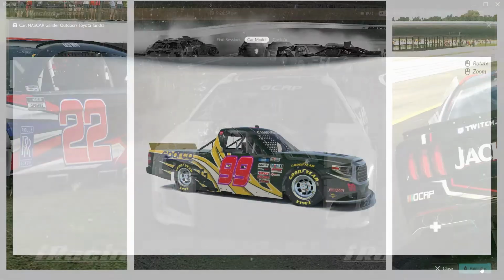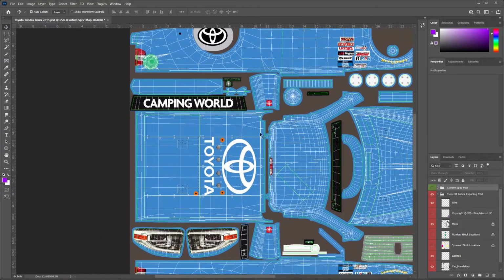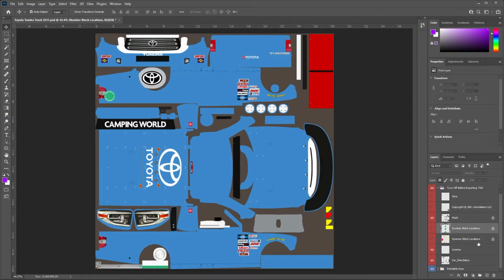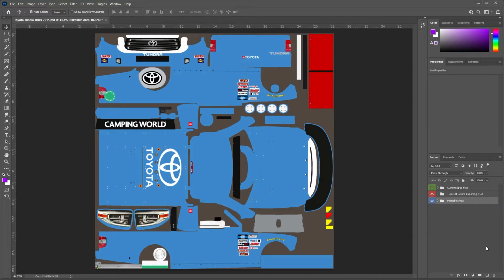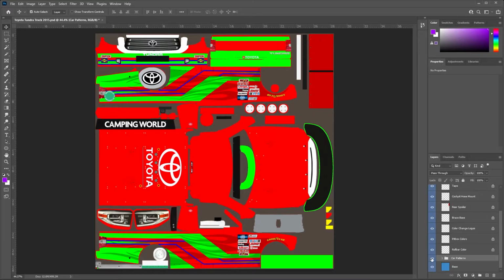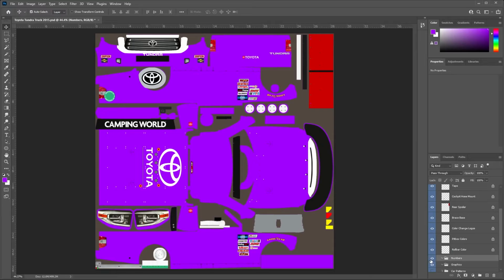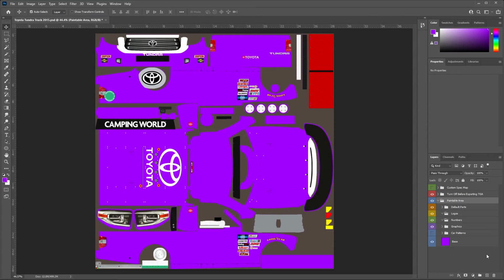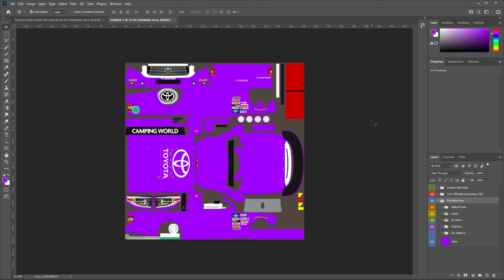OCRP Paint Tutorials - Chapter 2: Working With Templates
In this video we go over downloading the Photoshop templates and preparing them for the painting process.